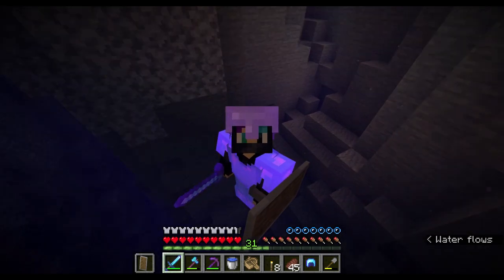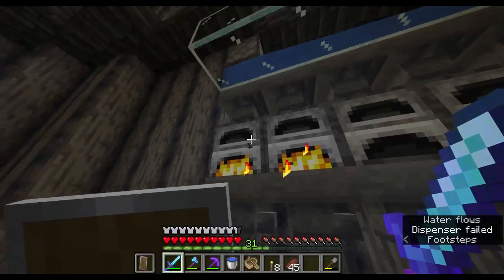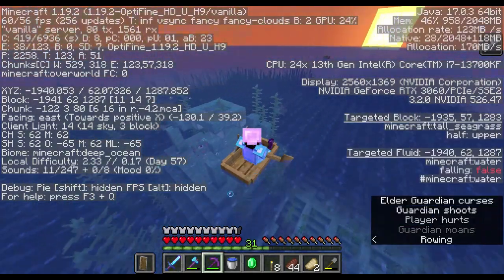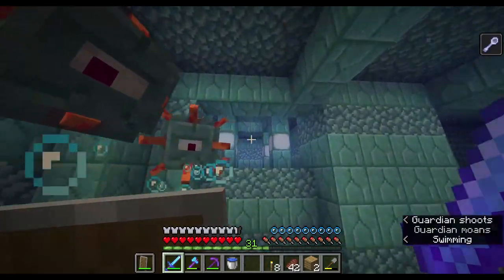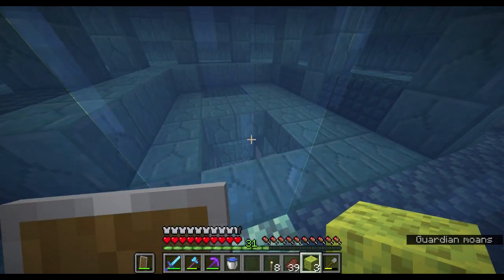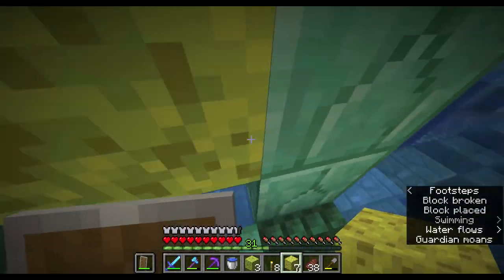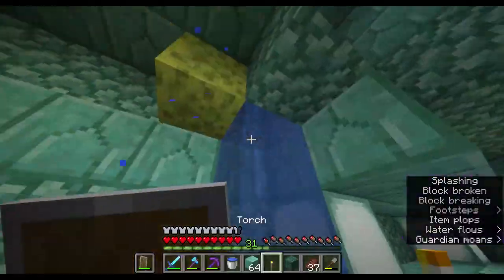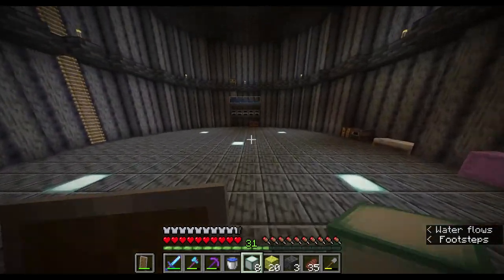Woodsworth SMP Episode 7: Monument Raid!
Members: (Currently)
@maxolotl1234 (Max)
@Jacob_The_Master (Jacob)
Johann1101 (Darth)
@HQdefault64 (HQ)